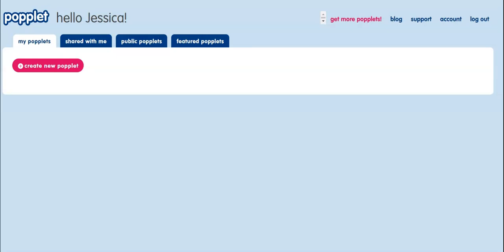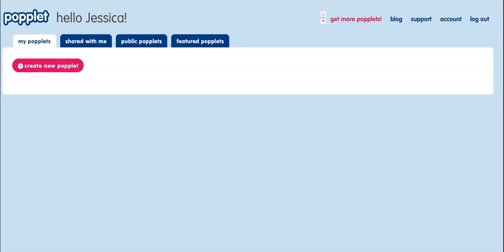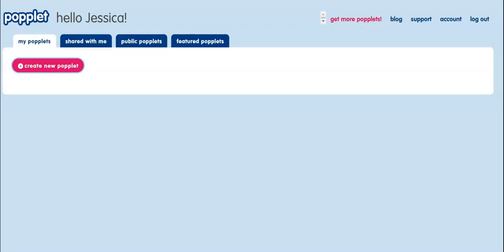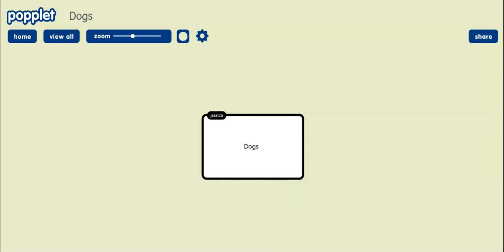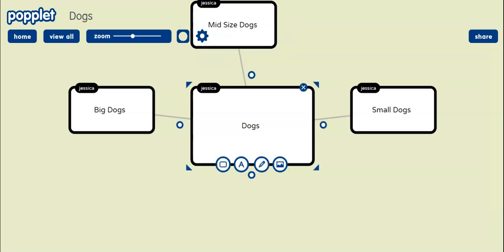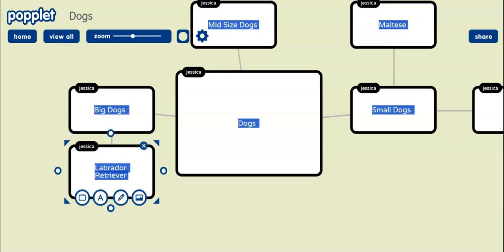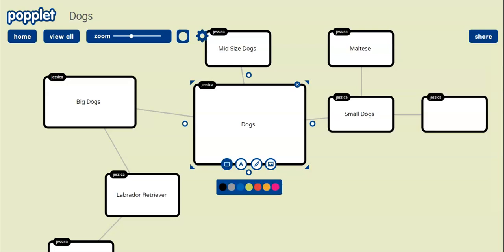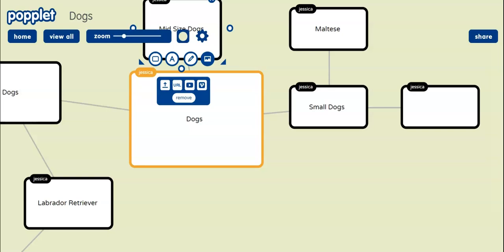Popplet Overview TED610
This is an overview tutorial of the web 2.0 tool Popplet.